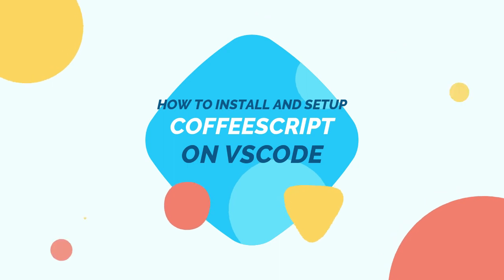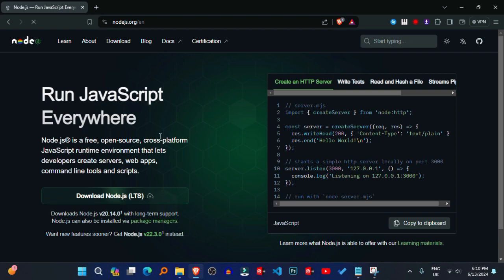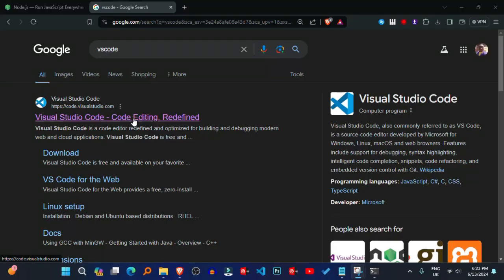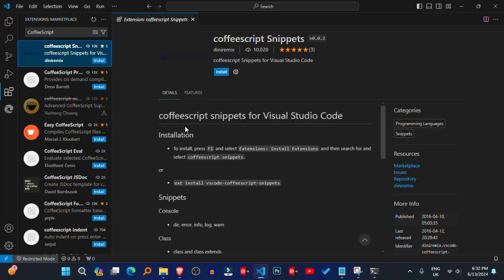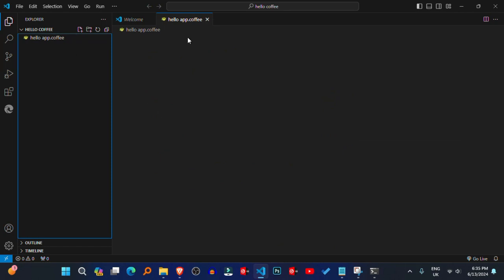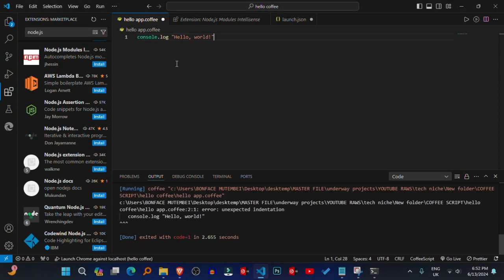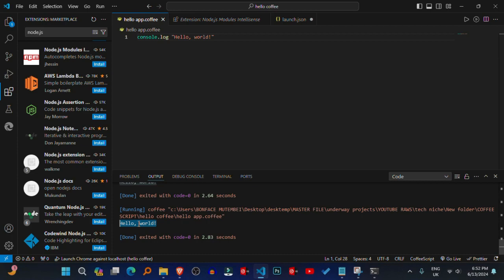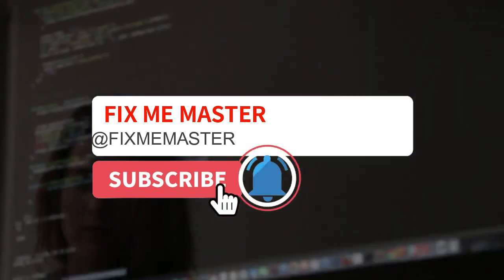Beginner’s Guide: Installing and Running CoffeeScript in VSCode for Windows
Welcome to FIX ME MASTER!

In this beginner’s guide, we’ll walk you through the step-by-step process of installing and running CoffeeScript in Visual Studio Code (VSCode) on a Windows machine. If you’re new to CoffeeScript or VSCode, this video is perfect for you!

🔧 In this video, you’ll learn:

How to install Node.js - The foundation for running CoffeeScript.
Setting up CoffeeScript - Installation and configuration steps.
Integrating CoffeeScript with VSCode - Enhancing your coding environment.
Running CoffeeScript code - Testing and executing your scripts.
📌 Key Highlights:

Easy-to-follow instructions.
Detailed explanations for each step.
Troubleshooting tips for common issues.
💻 Useful Resources:

Node.js Download
Visual Studio Code
CoffeeScript Documentation
Whether you're looking to improve your coding efficiency or just starting out, this guide will help you get up and running with CoffeeScript in no time.